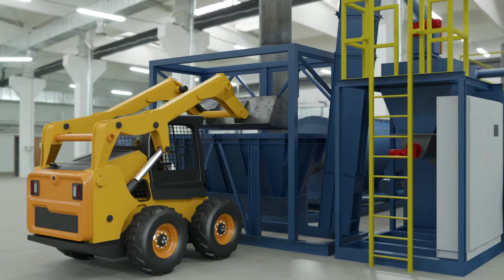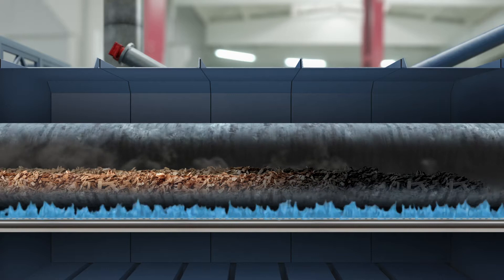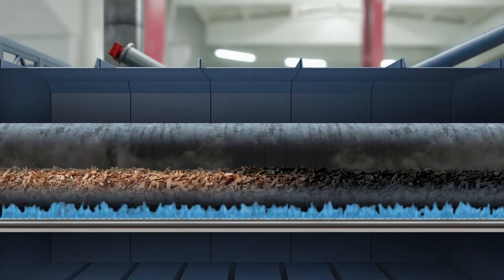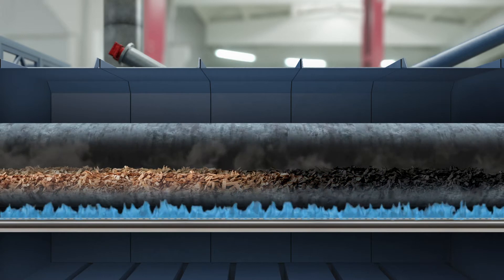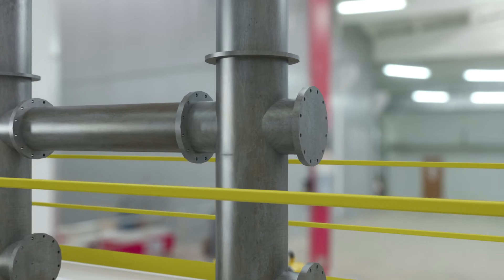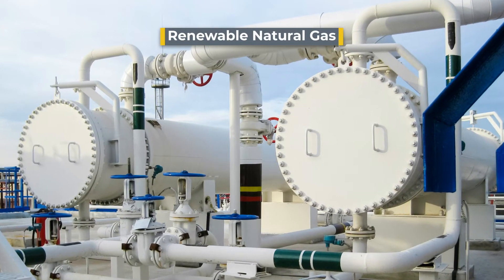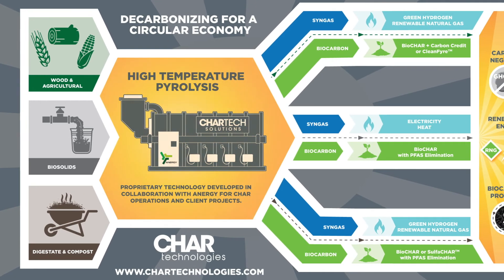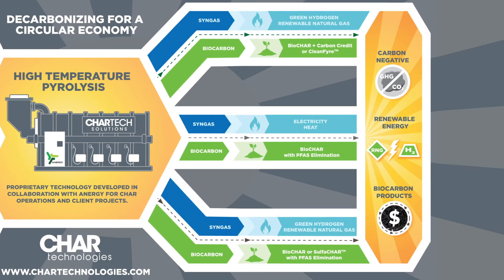CHAR Technologies "High Temperature Pyrolysis"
Hatch Studios was approached to develop an animated video explaining CHAR Technology's High Temperature Pyrolysis proprietary HTP process.  HTP heats materials to high temperatures without using oxygen so that the material can’t burn, converting them instead into higher value outputs. HTP converts woody-biomass and organic waste streams into renewable and valuable outputs. CAD models of the plant were provided and shots were created based on the approved script so as to design an easy to understand, 3D animated explainer video.